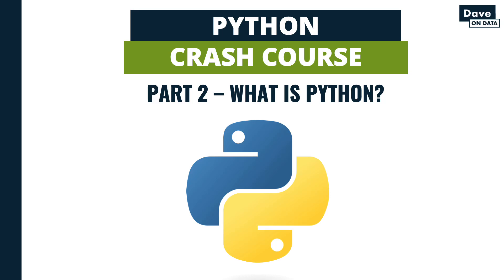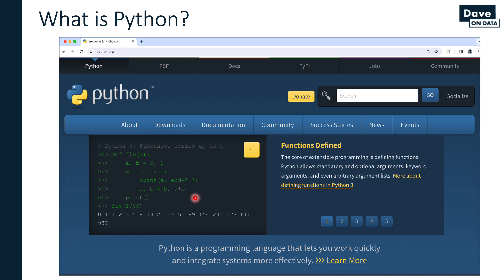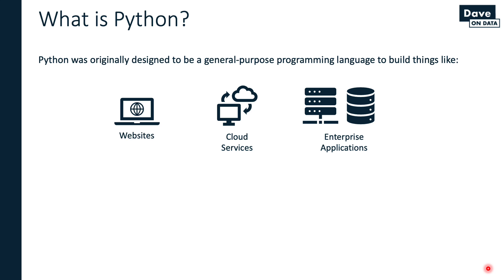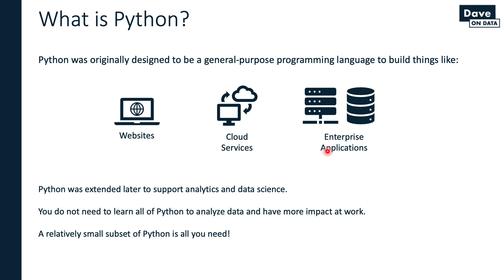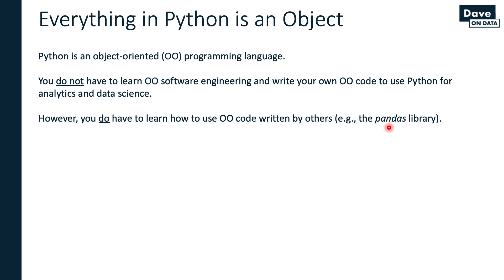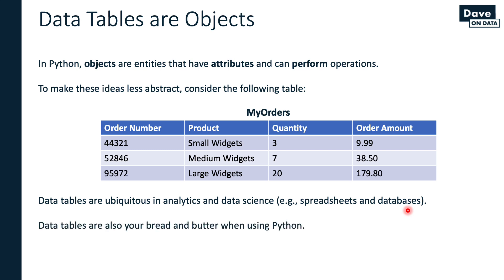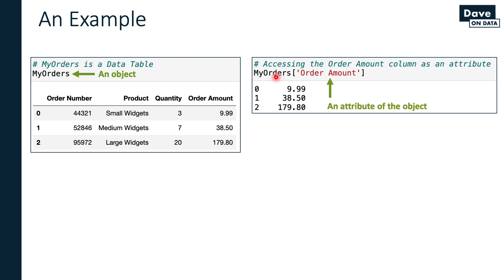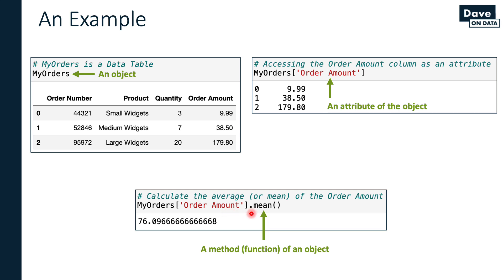Python Crash Course: Part 2 - What is Python?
Are you ready to have more impact at work with analytics and data science powered by Python? This crash course is designed for ANY professional to learn the subset of Python needed to analyze data.

After completing this crash course series, you will have the foundational Python skills to take additional analytics, data science, and machine learning courses using Python.

Part 2 of this Python crash course is a high level introduction to Python - especially as how it relates to analytics and data science.

FREE DATA SCIENCE CRASH COURSES
If you're ready to see what Python skills make possible, be sure to check out my FREE on-demand data science crash courses!

Here's what you get with any of these courses:
1️⃣ On-Demand: Watch the course when it fits your schedule
2️⃣ PDF of all slides
3️⃣ All Python code as a Jupyter Notebook
4️⃣ All data so you can experiment
5️⃣ Resources to continue your learning.

Data science with Python. You've got this if you want it:
💻 Decision Trees with Python: